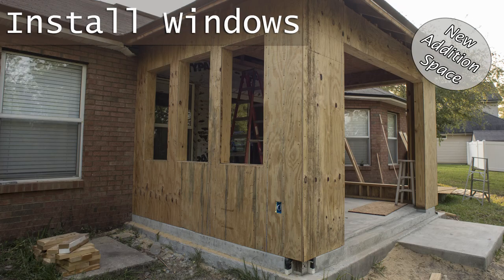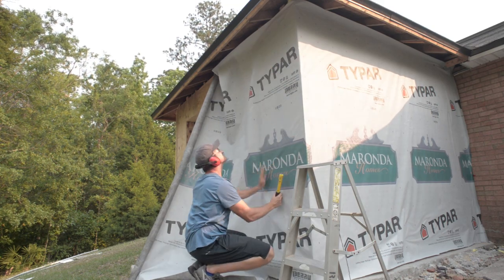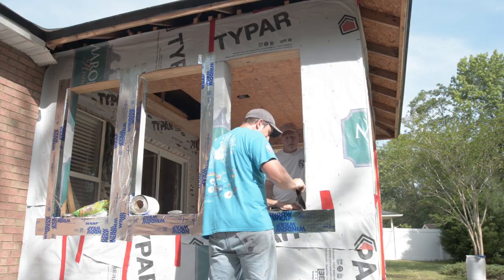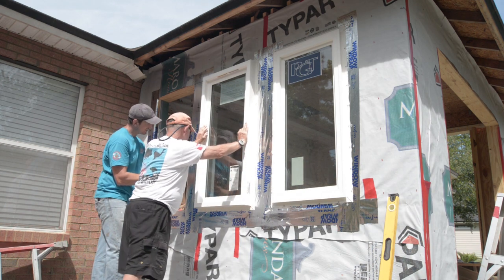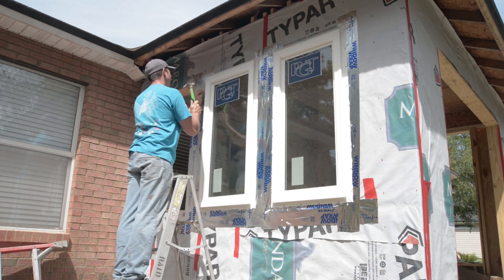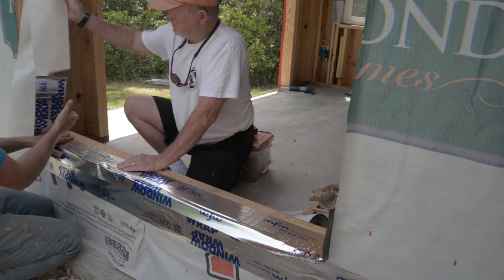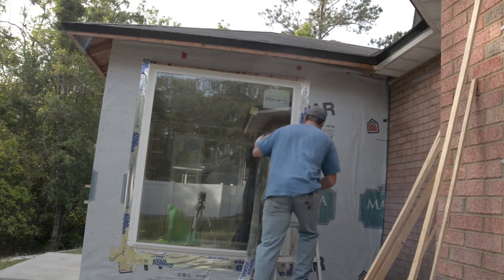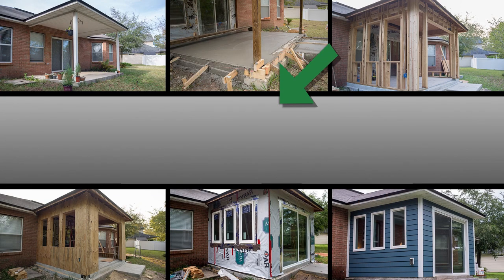How I Installed Windows, New Home Addition Project Vid #8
In this video I demonstrate how I installed three medium sized fixed windows as well as how I installed one very large picture window. These are nail fin windows installed in new construction, wood framed openings. This video is part 8 of the series demonstrating how I convert my existing porch into a new living space addition.

Window Tape "Weather Seal"
Nails For Window install
Screws For large Window Install
Staple Hammer (for house wrap)
Spray Foam (for window gaps)
Window Sealant

The techniques I use for installation with both the large and smaller nail fin windows are similar, however I use different fasteners for each window type.
  I hope this How To Install Windows video is helpful to  you.